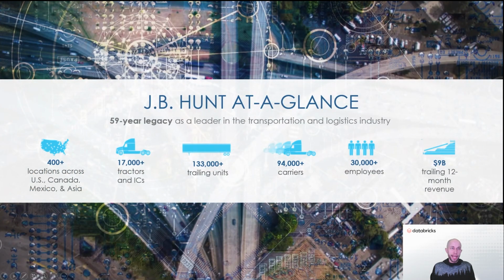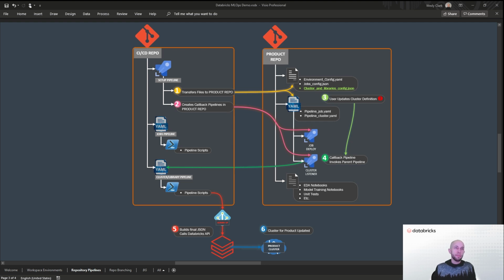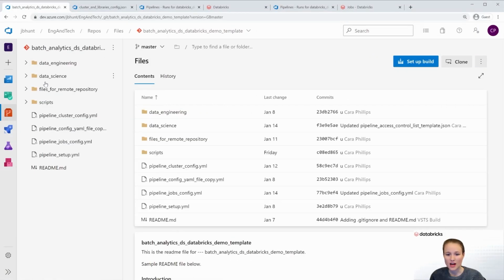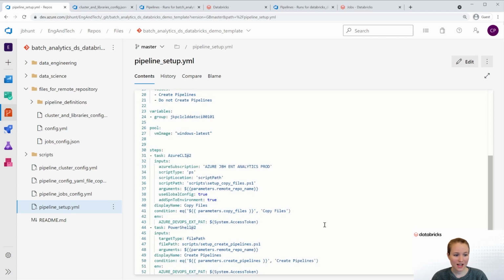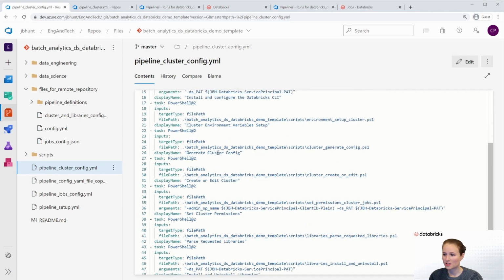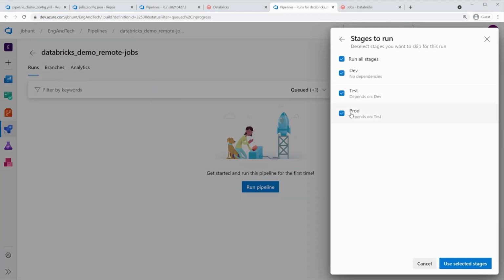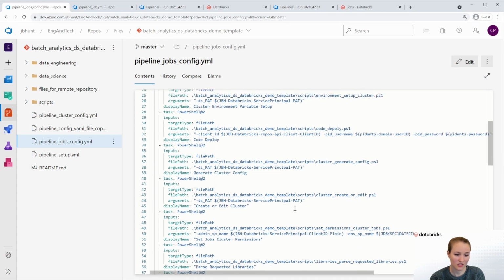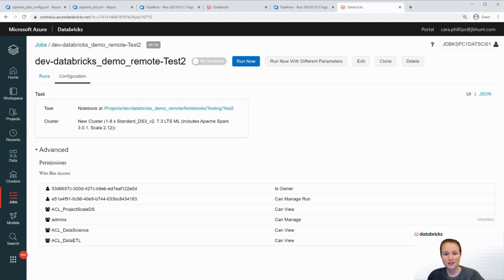CI/CD in MLOps – Implementing a Framework for Self-Service Everything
How can companies create predictable, repeatable, secure self-service workflows for their Data Science teams? Discover how J. B. Hunt, in collaboration with Artis Consulting, created an MLOps framework using automated conventions and well-defined environment segmentation. Learn how you can achieve predictable testing, repeatable deployment, and secure self-service Databricks resource management throughout the local/dev/test/prod promotion lifecycle.

The first part of the talk will focus on the core values, concepts, and conventions of the framework. The second part of the talk will include a technical demo of how to implement the self-service automation of Databricks resources and code and jobs deployment into Azure DevOps CI/CD pipelines.